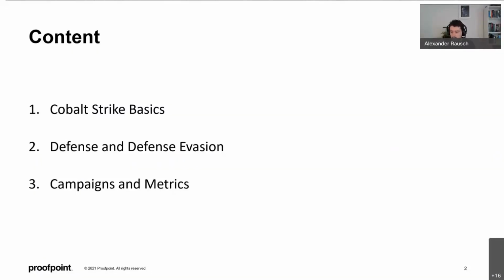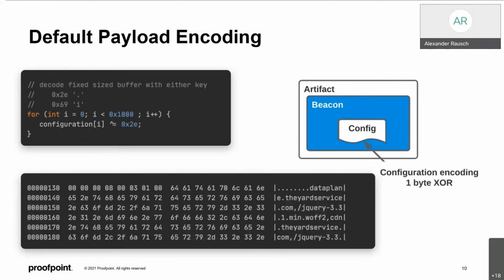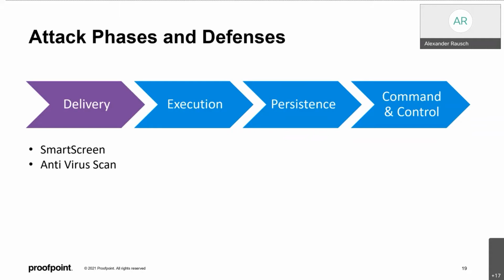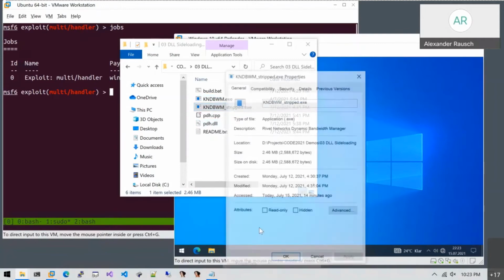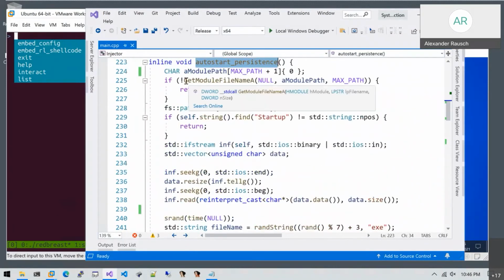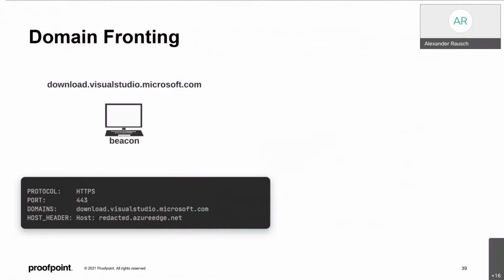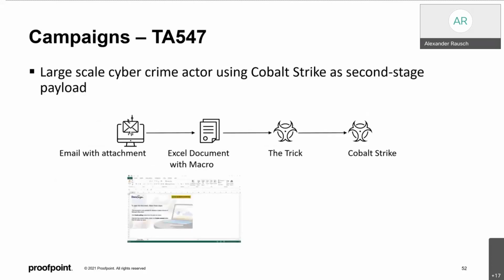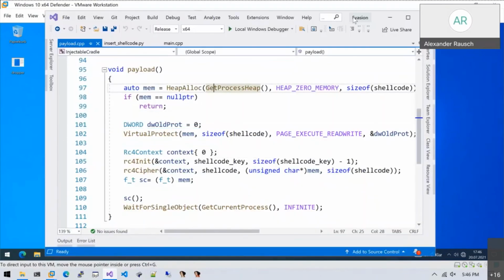The CODE 2021: Workshop presentation and demonstration about CobaltStrike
The presentation and demonstration about "CobaltStrike - Detection & Classification Challenges" was held by Alexander Rausch and Konstantin Klinger. It was part of the workshop on "A Challenge for IT-Security - The Rise of Commercial and Freely Available Offensive Tools", which took place during the Annual Conference of the Research Institute CODE in 2021.